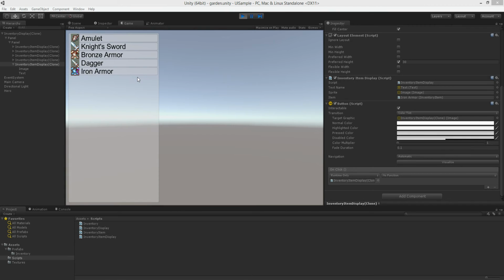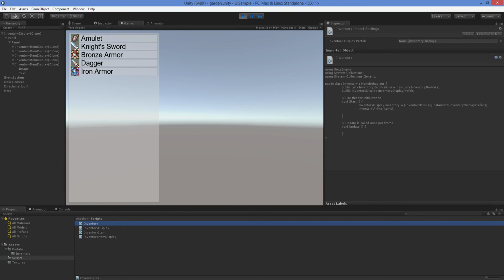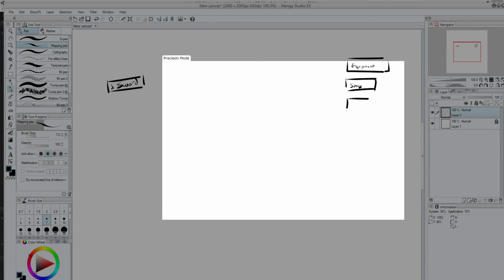UI Lists #3: Let's Program Unity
INTERMEDIATE LEVEL

Let's talk theory and object oriented code!